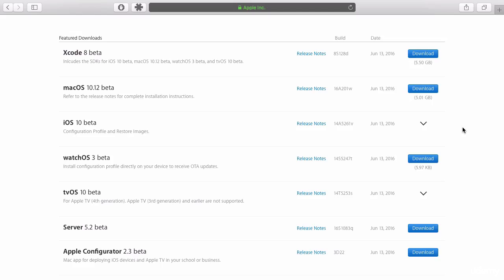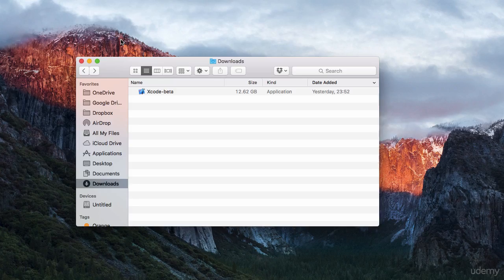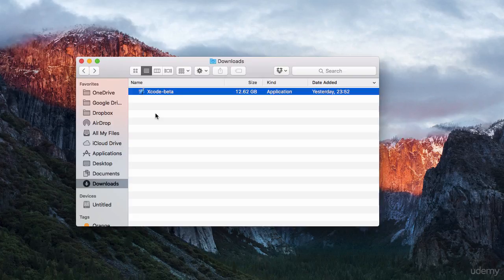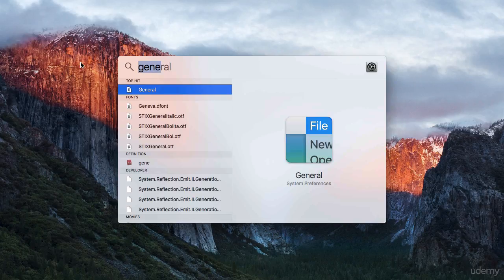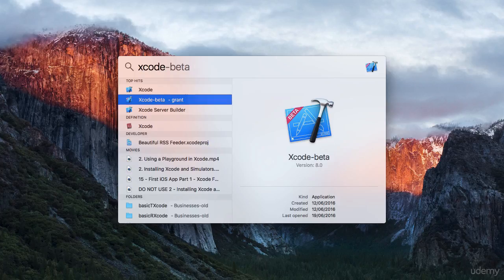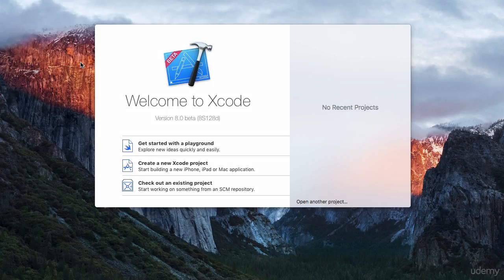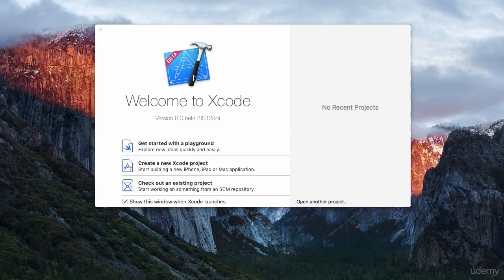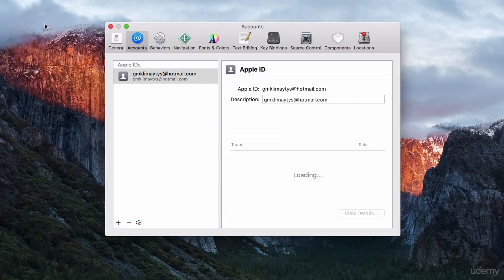How to Setup Xcode 8 and Swift 3